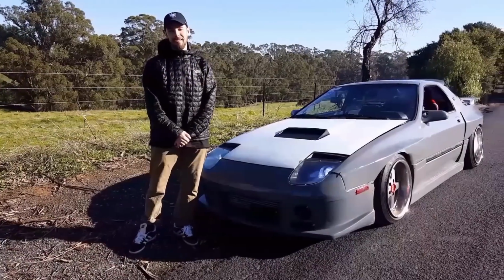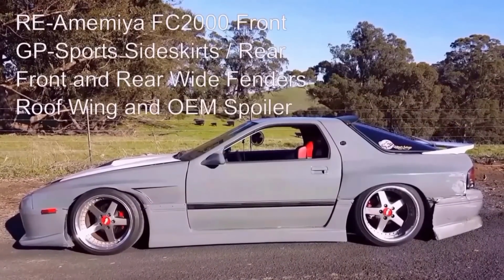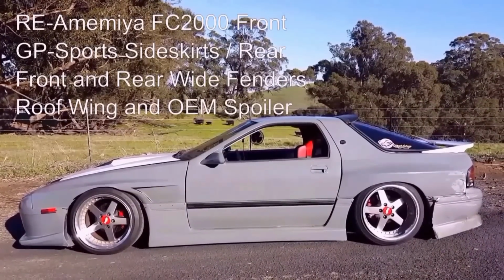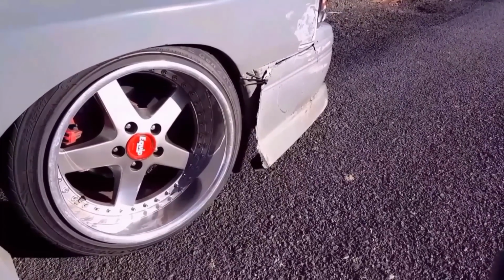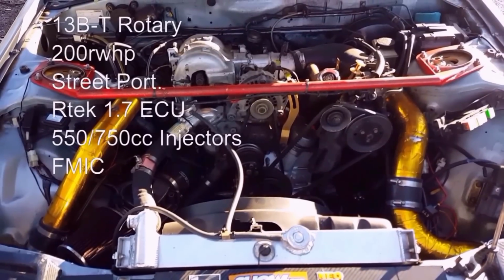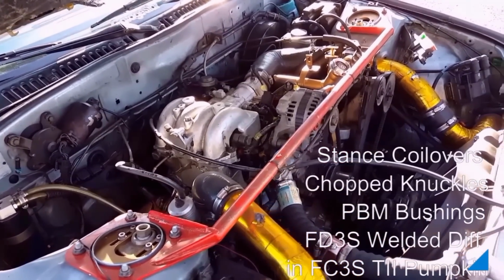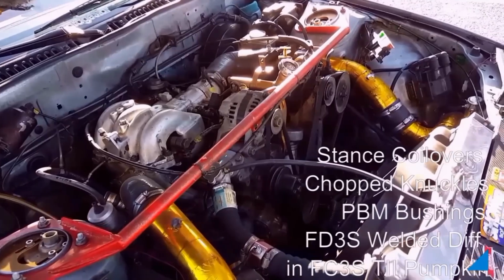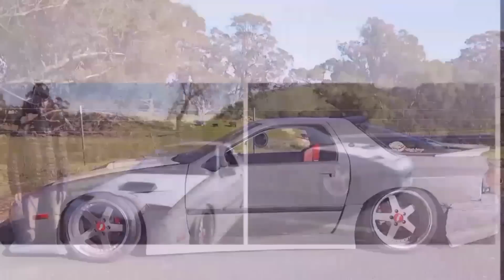MachineCheck!!! JRWayne's 1988 RX7 Turbo2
Another of my buddies' RX7, because RX7s are da best.

I should probably diversify my bonds a little...lol, nah.